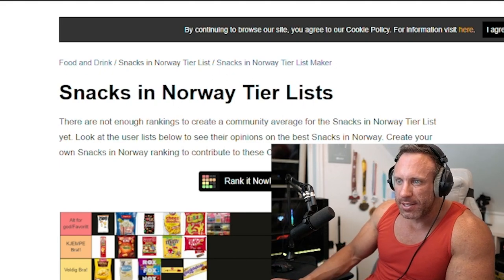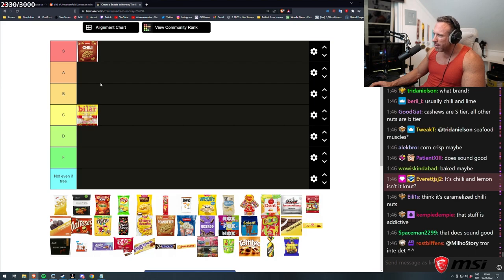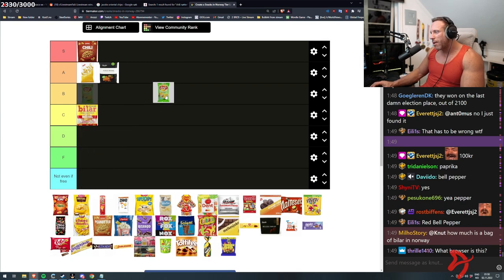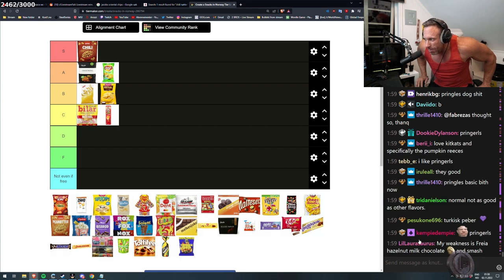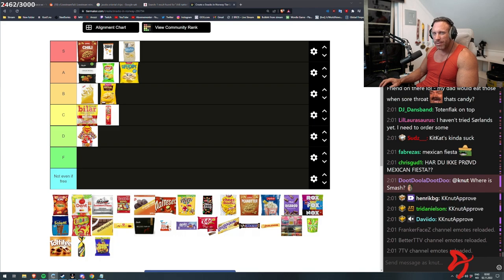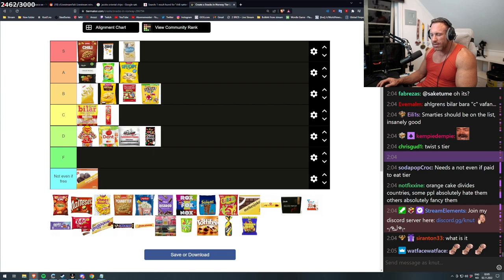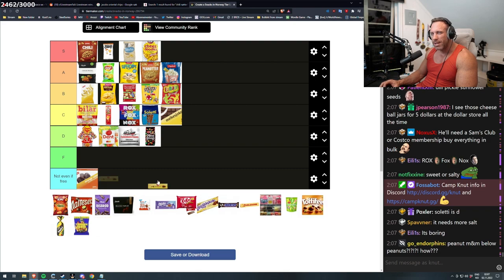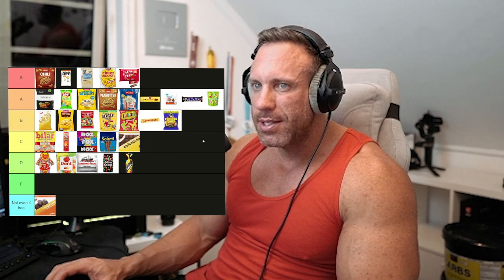Knut's FAVORITE Candy Tier List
In this video "Snacks in Norway Tier List" Knut made a tierlist ranking the best and worst norwegian snacks, in his opinion.